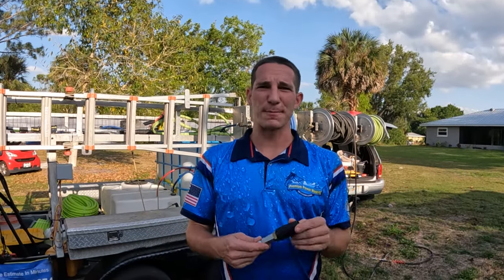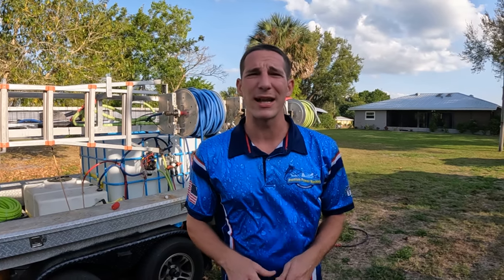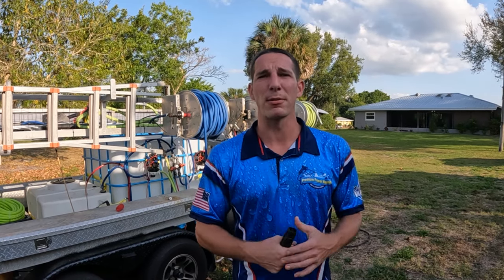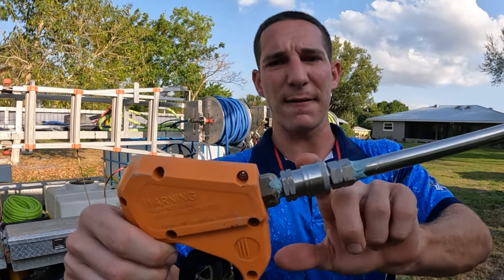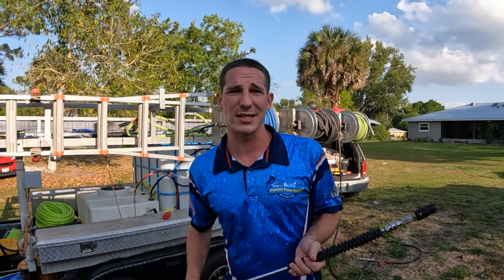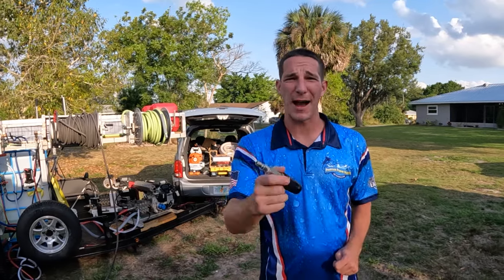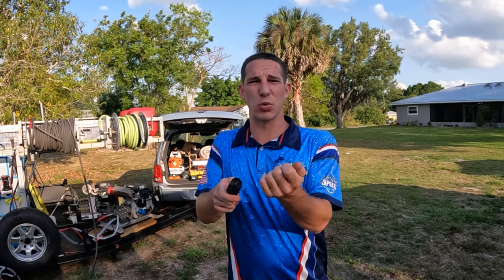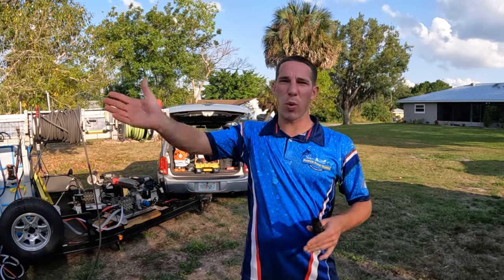X-jet M5 Twist Nozzle | Soft Wash Best Tip Speeds Up Jobs 10x | 2022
If you have a downstream injector and use it to apply solution for house washes, pool cage cleaning and pre-treating then the x-jet m5 twist nozzle is a worth while investment. They run about $80 on Amazon and is one of the best investments I made in a long time. I used to use a jrod for everything though is a pain in the butt to have to keep changing the nozzle over and over depending on the job. The m5 twist allows you to adjust the spray pattern with a little twist and has a massive spray pattern that I use for cleaning pool screens as it doesn't make it high enough pressure to ruin the screens.

Bonus tip for all pressure washing wands remove the rod from the gun and add a 1/4 quick connect fitting to the line which will allow you to swivel the gun without having to move your shoulders. This allows me to switch the fan pattern from vertical to horizonal with a twist of the wrist and speeds up jobs 10x.

The links below are just a few of the main items I use on my trailer.

Soft Wash Equipment:

5.5 Everflo Softwash Pump
7gpm Delavan Soft Wash Pump
Marine 12v Battery
Bleach Pump Up Sprayer
Huk Boots
1/2 Stainless Steel Barb
1/2 Metering Valve
Union Ball Valve Softwash
xjet m5
Hose Splitter
1/2 Flexzilla soft wash hose
Kuri Tech Premium 1/2 Softwash Hose
100 Gallon Water Tank

Pressure Washing Equipment:

Simpson 4gpm Pressure Washer
Best Ball Valve
Surface Cleaner
Hose Pressure Swivel
Hose Reel
Trailer Hitch Lock
3/4 Garden Hose Flexzilla
Heavy Duty Pressure Hose
Pressure Washer Guage
Extendable Pressure Wand up 20ft
5 Gallon Gas Can
12 Gallon Gas Tank
Pressure Washing 3/8 Fittings
Hudson Shut Up Float